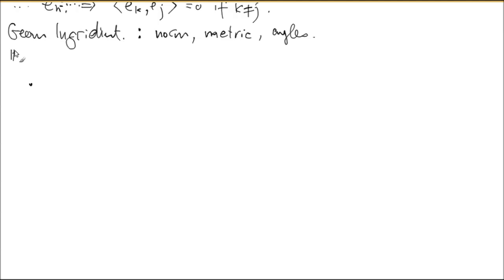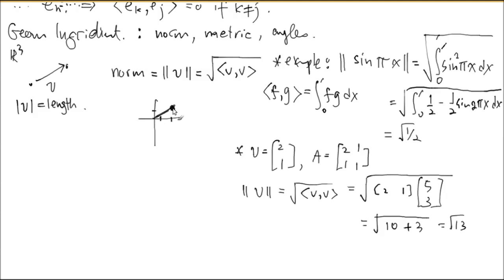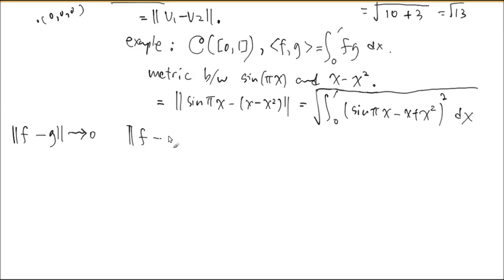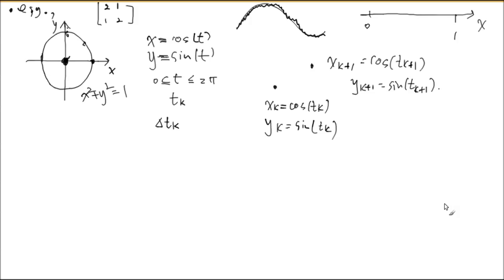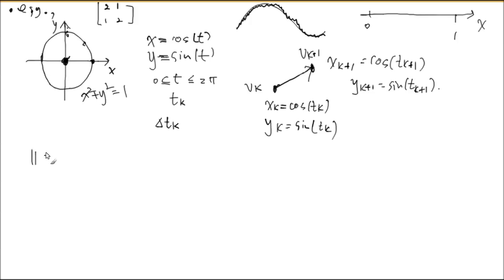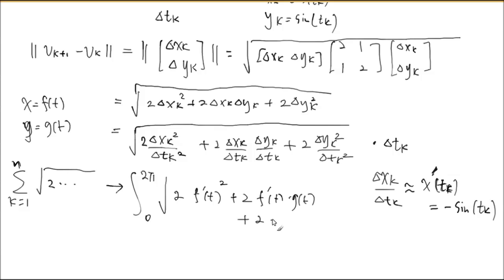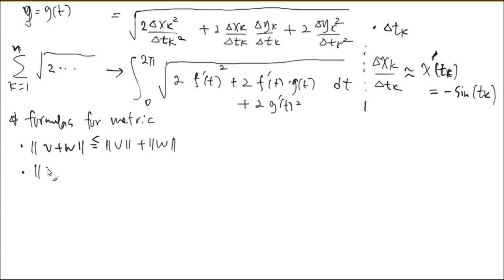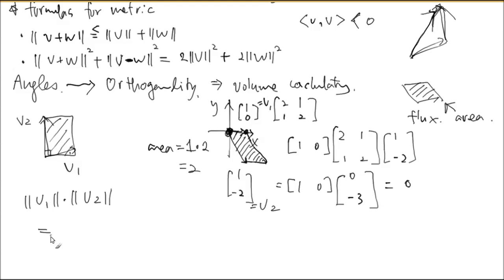Inner Product and Geometry